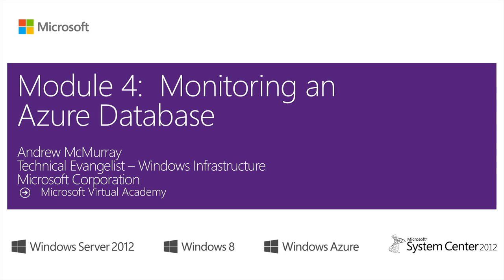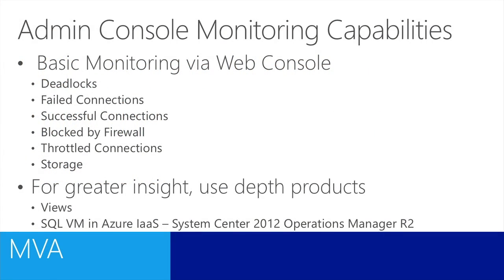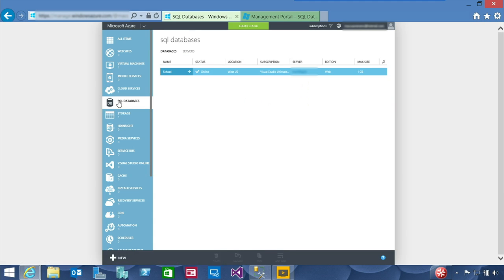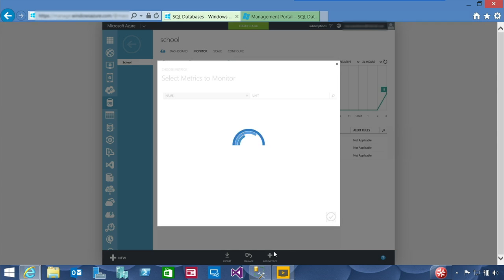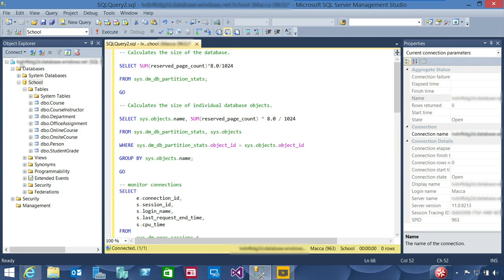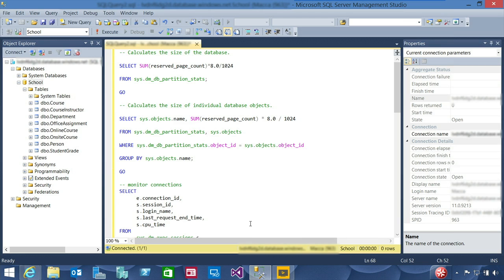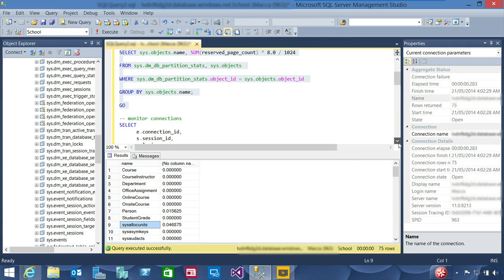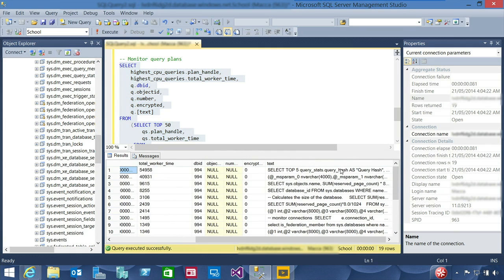Monitoring a Database in Microsoft Azure